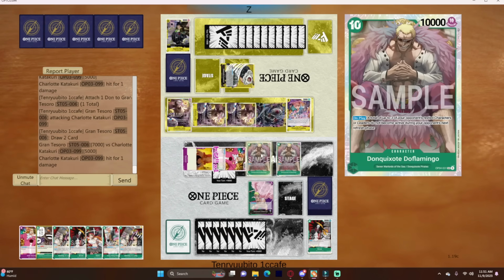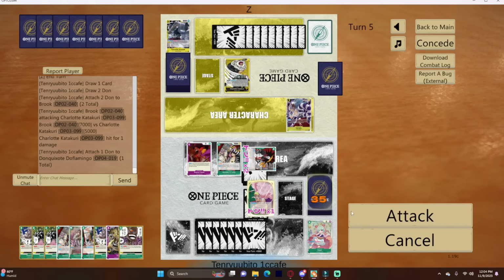How to beat Katakuri || One Piece TCG Coaching session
Tomorrow is the first day of the ban list so of course we are making some videos on how to counter one of the best decks in the game: Katakuri!